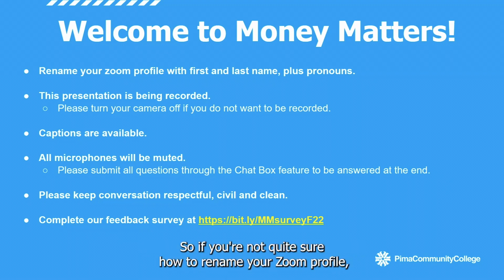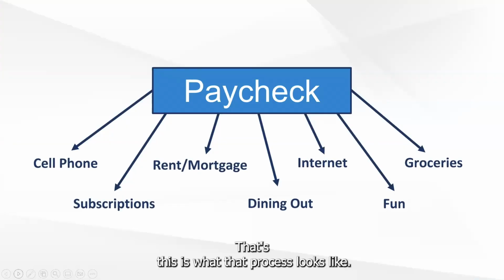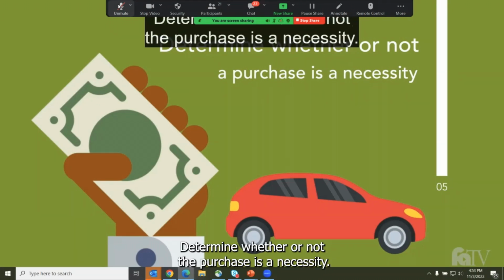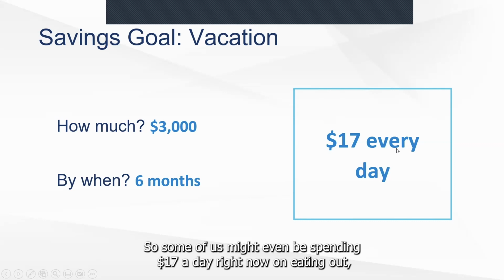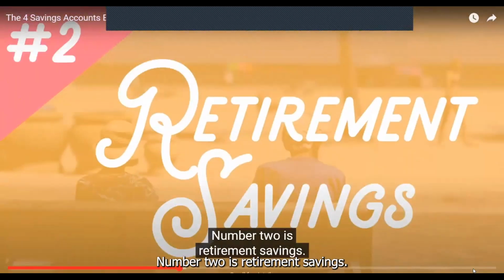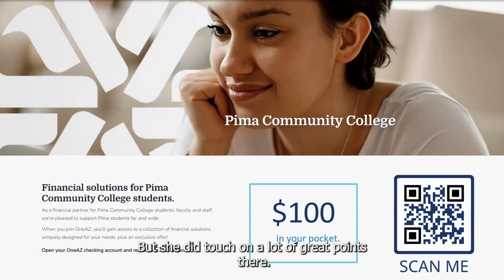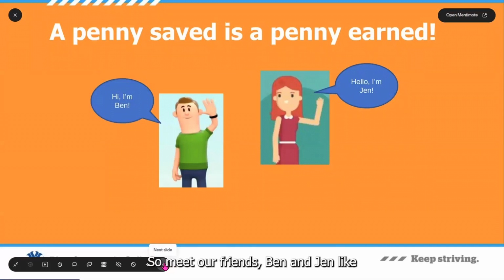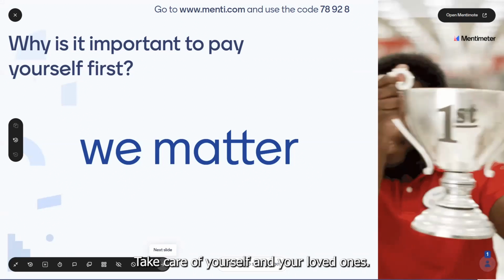Money Matters Savings 11/3/2022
Watch this recording from our Money Matters event to learn new skills and helpful tips about Savings, including different ways to save your money, scenarios of when it is recommended to save vs borrow funding, and other FAQs from our Subject Matter Expert and student audience.